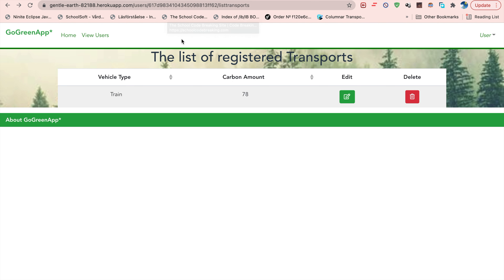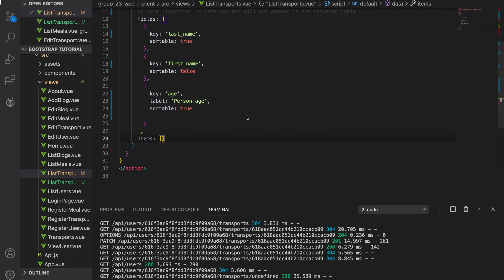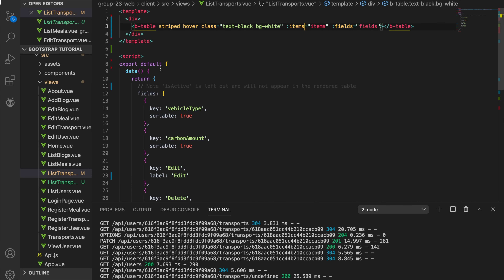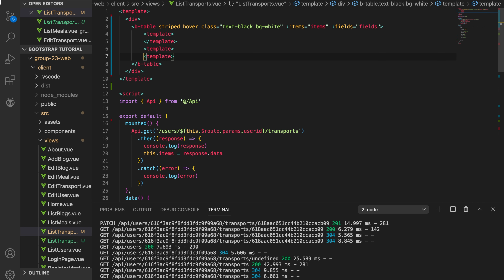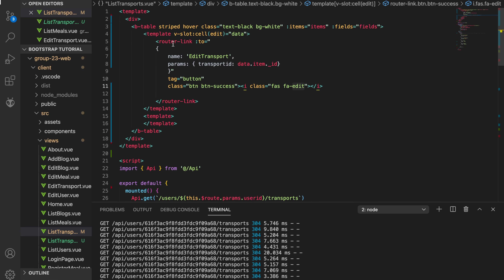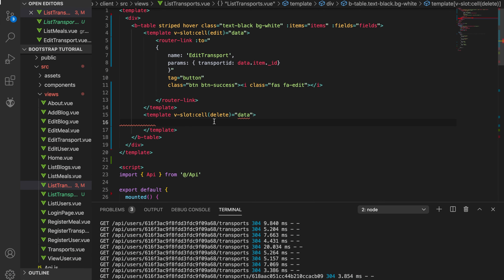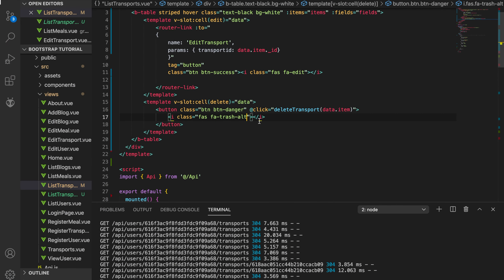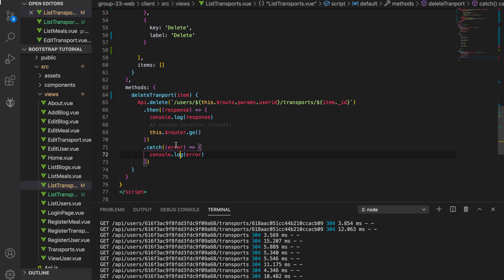Bootstrap vue Tutorial-Editable table with Delete-edit buttons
You can delete or edit a certain row